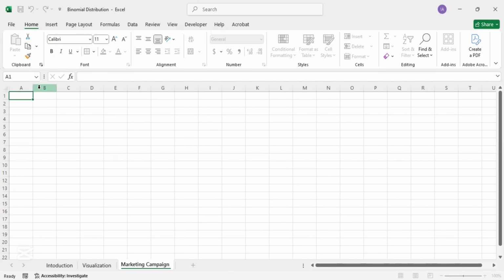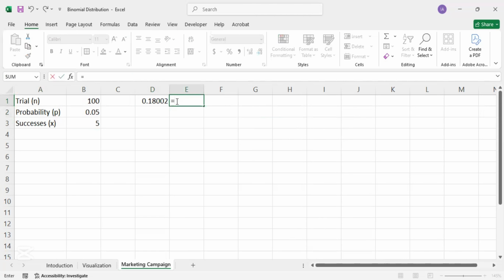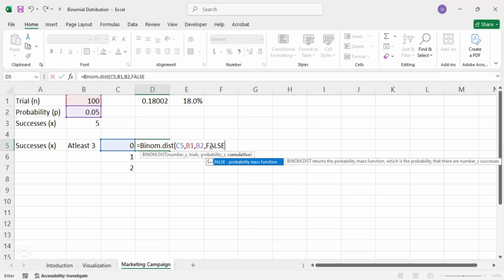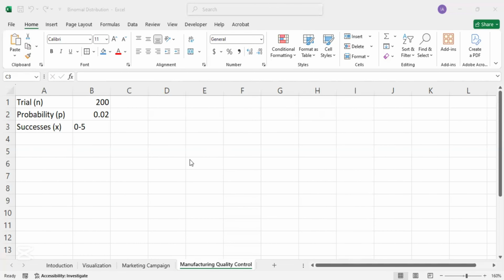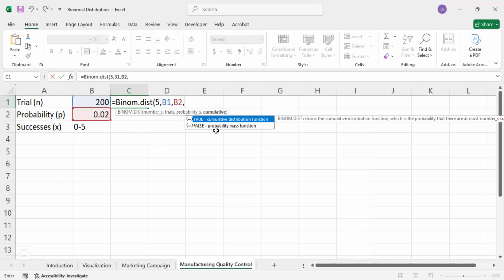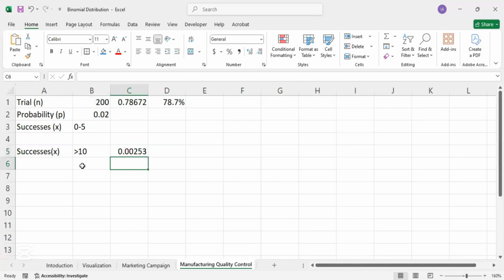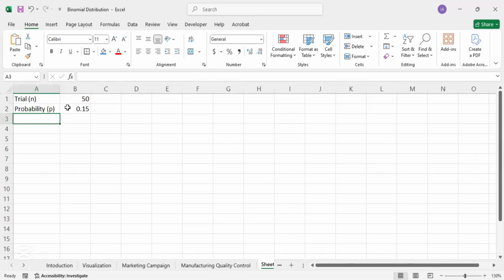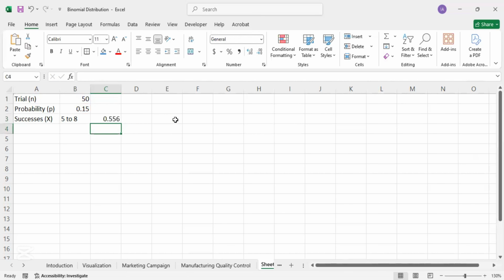Binomial Distribution Made Easy: Examples & Excel Calculations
Struggling with Binomial Distribution? In this video, we break it down in the simplest way possible! Learn how to understand and calculate binomial probabilities using real-life examples and practical Excel formulas.

✅ What You’ll Learn:

Step-by-step examples

How to use Excel to compute probabilities

📊 Whether you're a student, data analyst, or just brushing up on your stats skills, this tutorial will help you master Binomial Distribution with ease!

💡 Tools Used:

Microsoft Excel

Simple, relatable examples